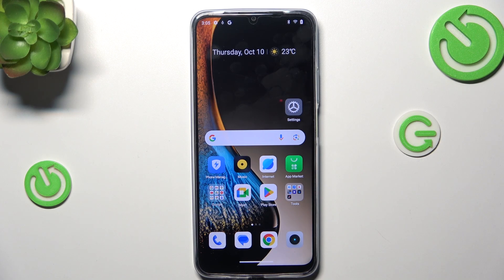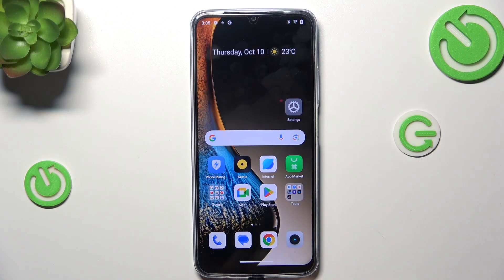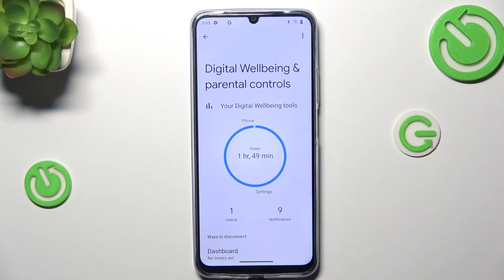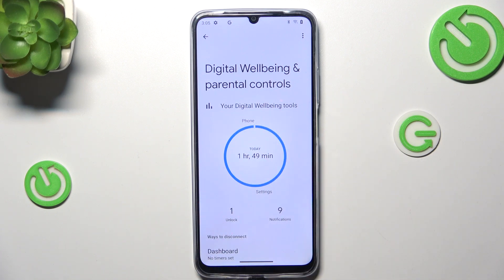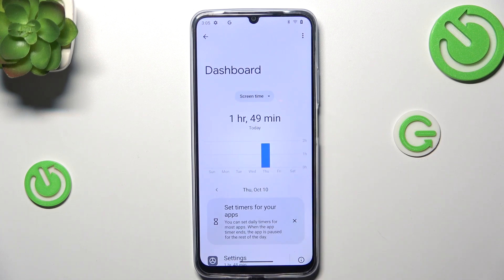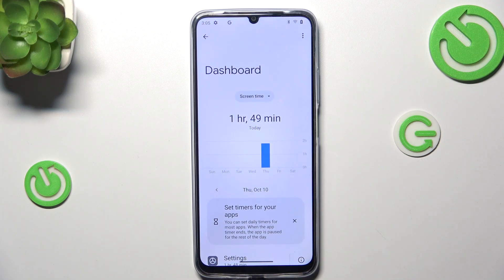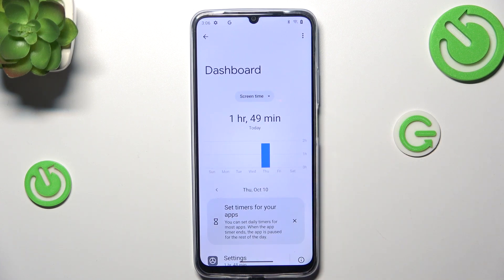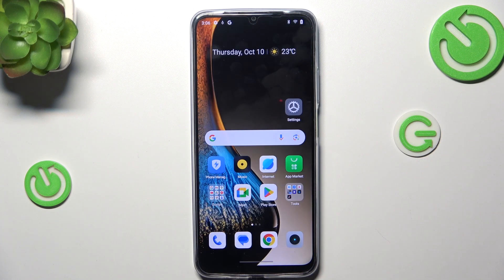How to Check Screen Time on REALME NARZO N61 – Total Screen Time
Hello! Dive into our latest video to explore the screen time settings on your REALME Narzo N61. This feature allows you to keep track of your device usage and see exactly how much time you spend on your phone. It's perfect for managing your digital habits and enhancing your productivity!

How to Check Screen Time on REALME NARZO N61? How to check how much time I spend on REALME NARZO N61? How to See Total Screen Time on REALME NARZO N61? How to get access to the REALME NARZO N61 Screen Settings?